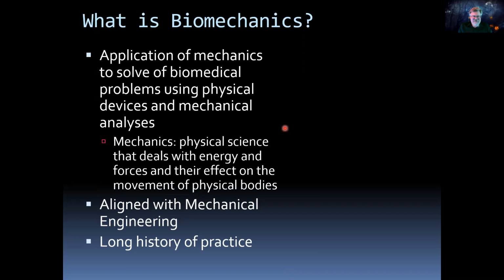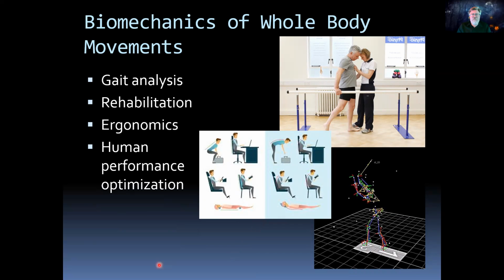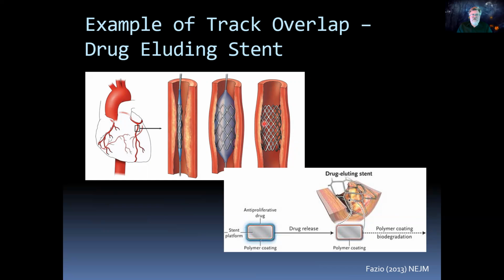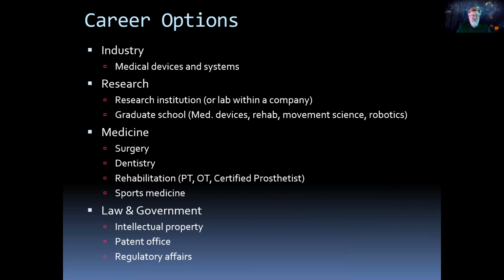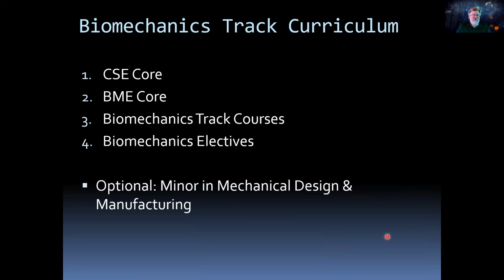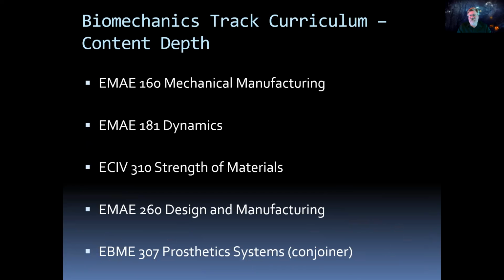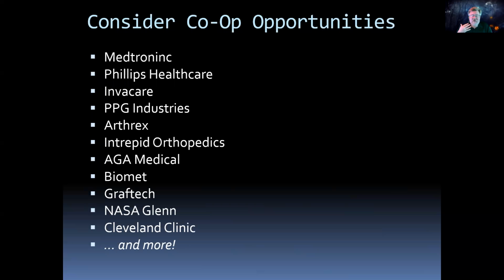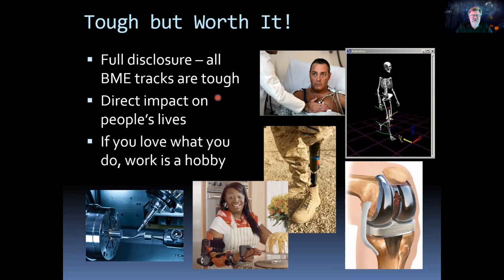Biomechanics Track Overview